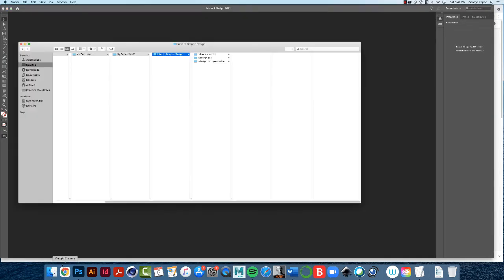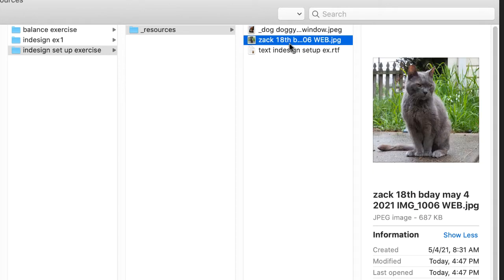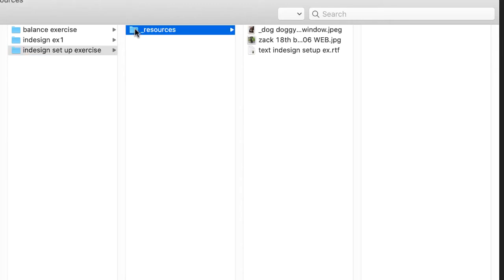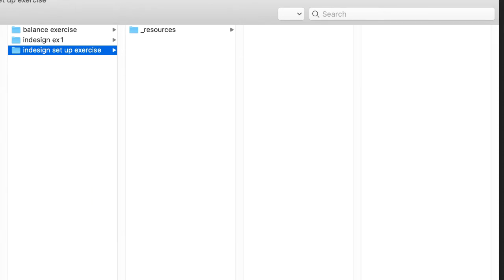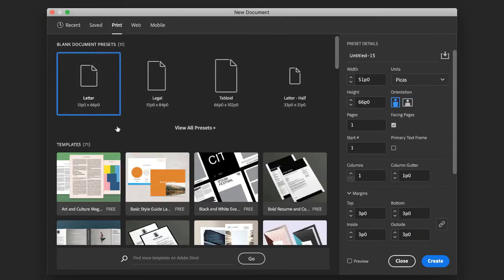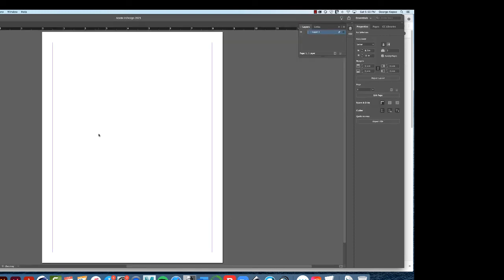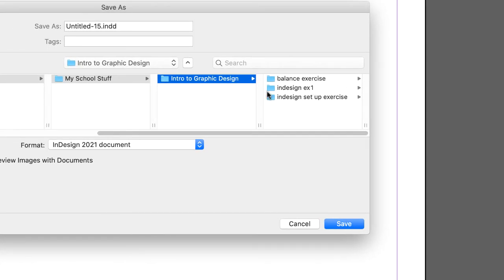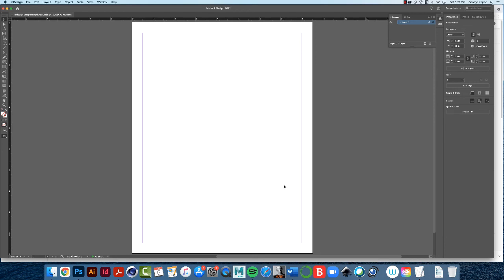indesign setup exercise 002